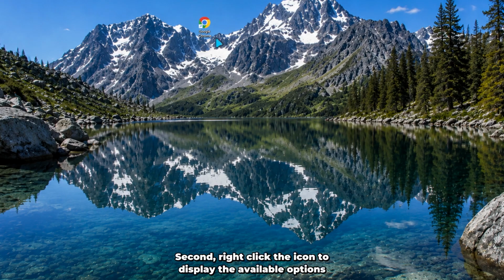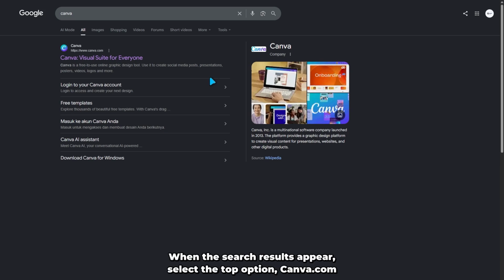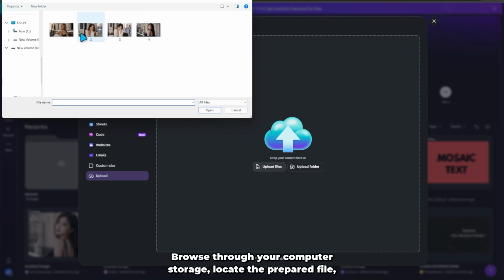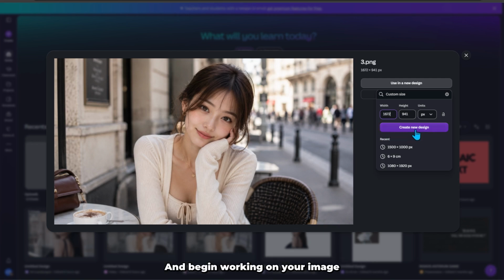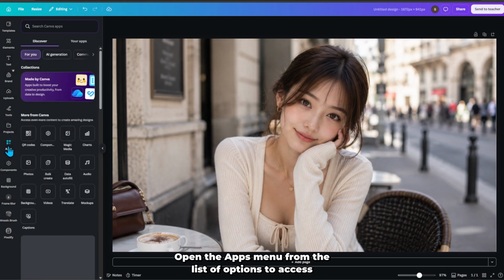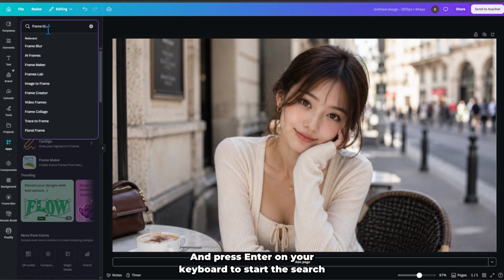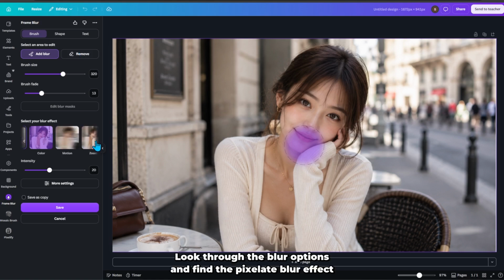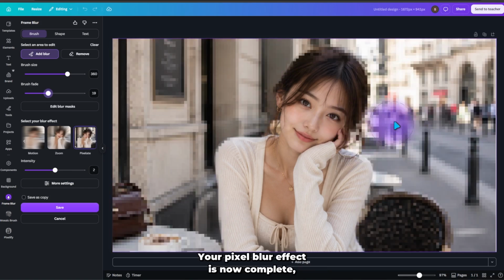⁠How To Make Pixel Blur in Canva (𝟮𝟬𝟮𝟲) | 100% WORKS | NO Yapping, To The Point! | FAST & EASY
(𝟮𝟬𝟮𝟲) Learn ⁠How To Make Pixel Blur in Canva in this video (NO YAPPING + 100% WORKS!) | EASY FULL GUIDE, Everything You Need To Know! | ⁠Make Pixel Blur in Canva